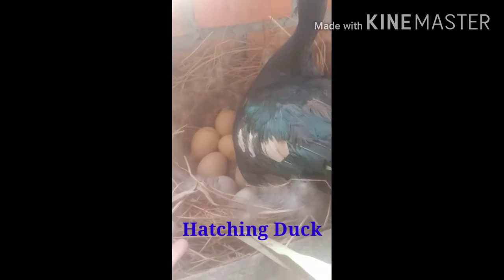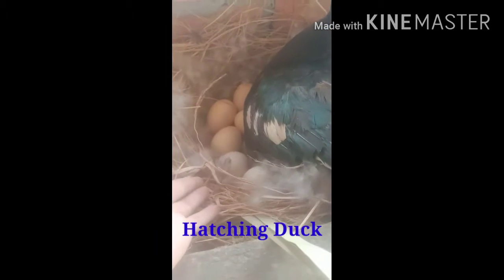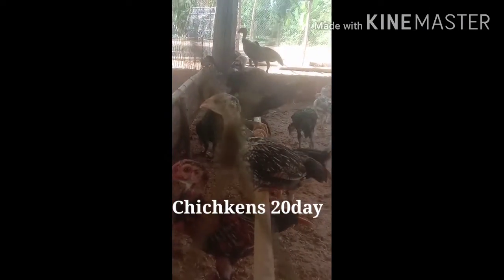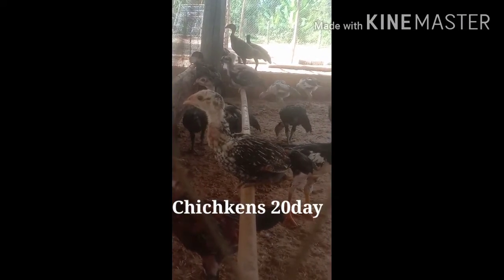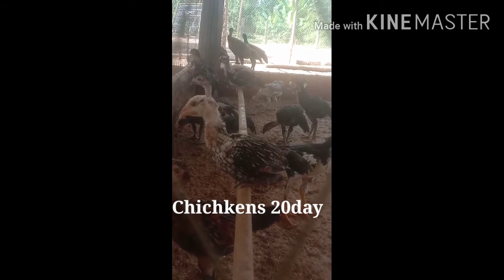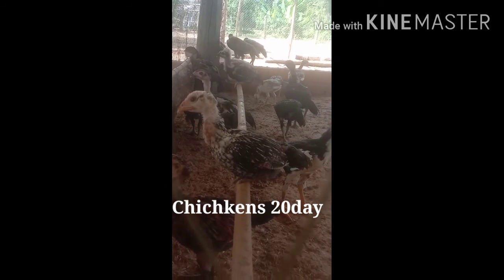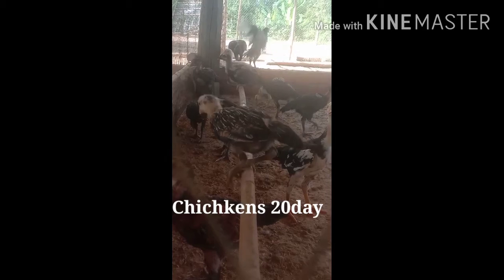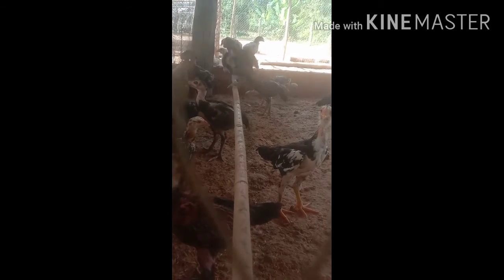Hatching Duck and Chichken naturally